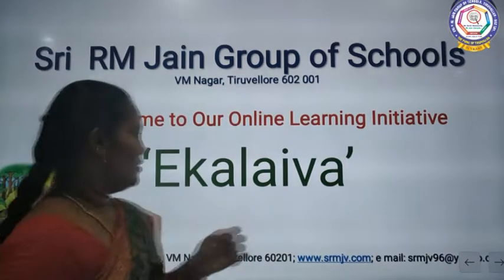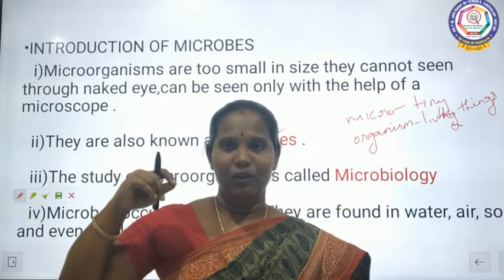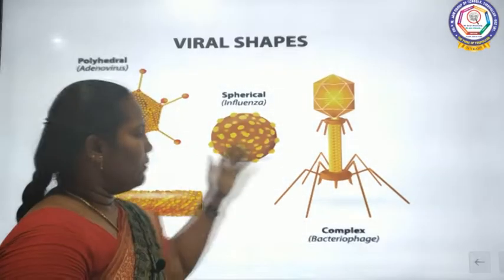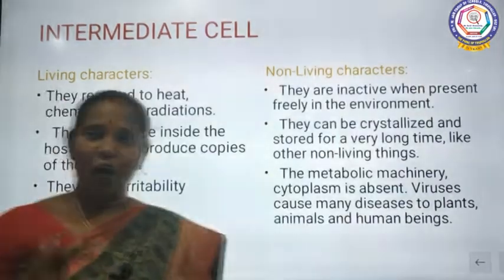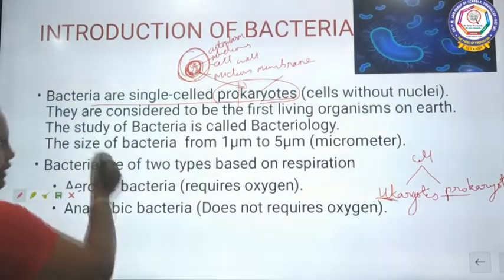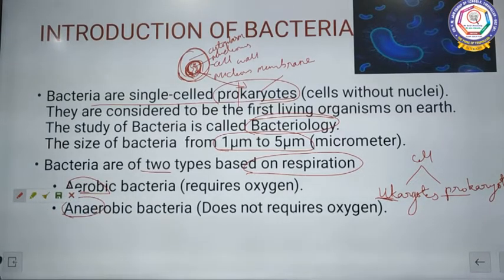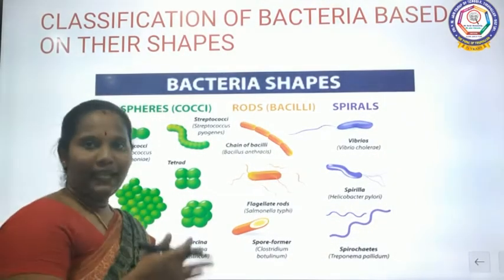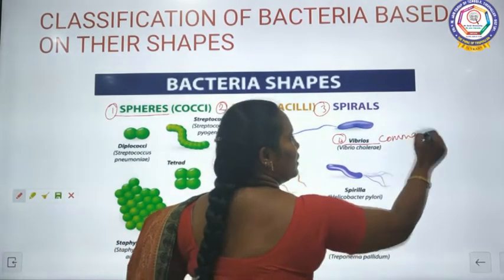VIII - SCIENCE - TN SAMACHEER - Microorganism - Bacteria , virus.